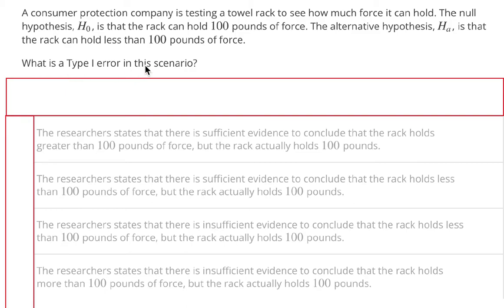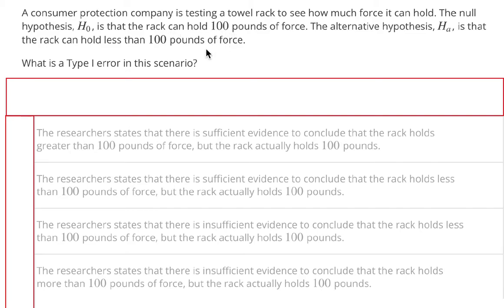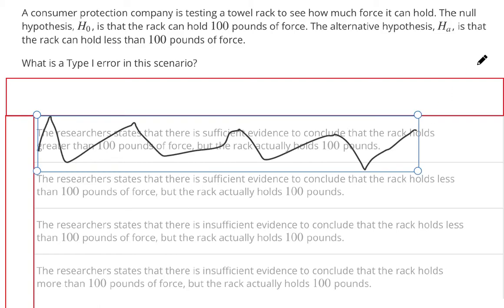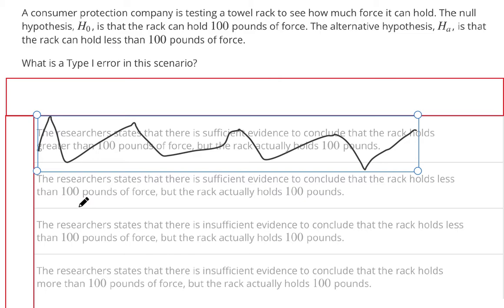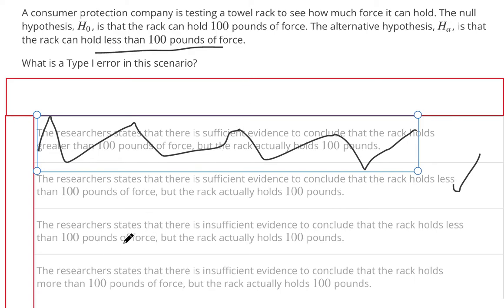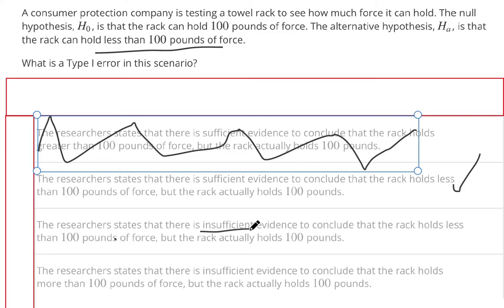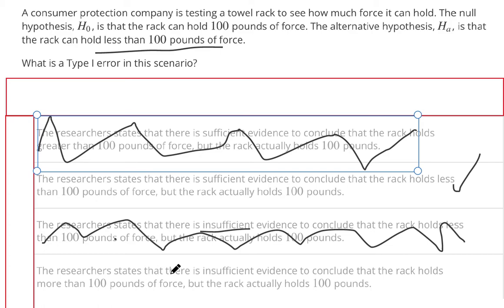Differentiate between Type I and Type II errors when performing a hypothesis test 2